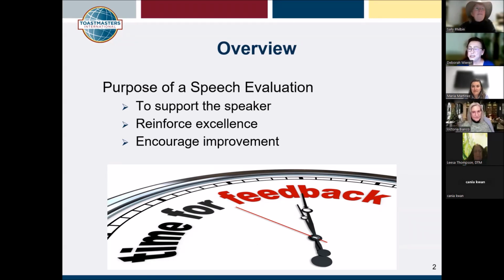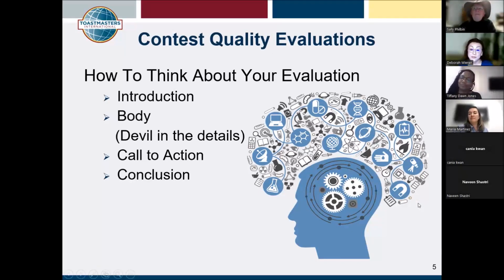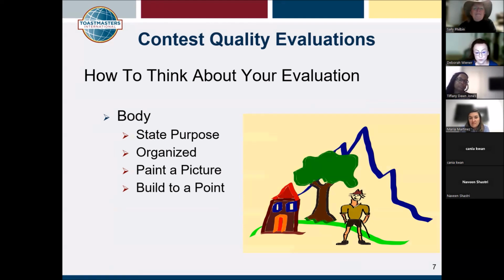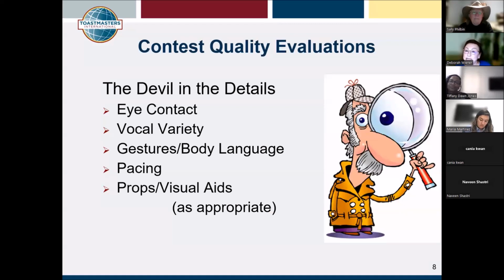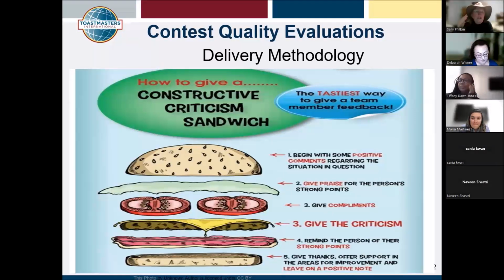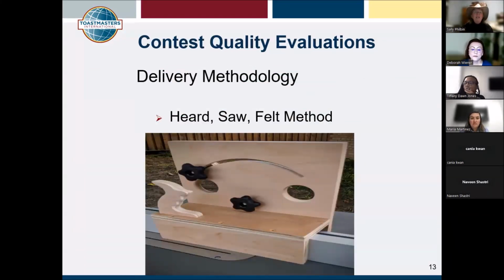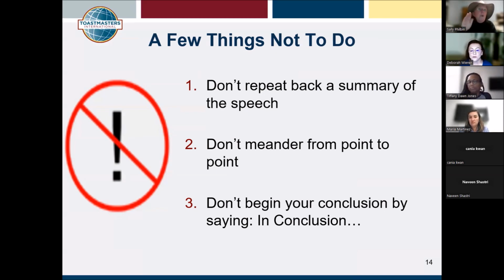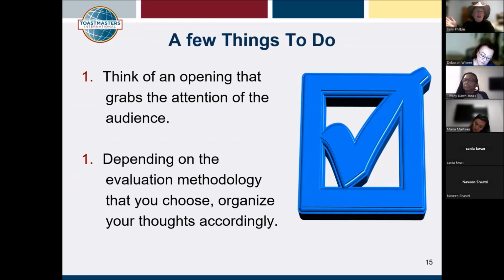How to be an Excellent Speech Evaluator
Presented on 12/11/2023. Table of contents listed below. Click a timestamp to skip to the section you want.
00:00 Introduction (Sally Philbin)
01:26 The purpose of a speech evaluation (Debbie Wiener)
03:02 Keynote speech: "How to Elevate your Evaluations" (Maria Martinez)
10:31 Discussion/questions/feedback for Maria
17:08 Preparing the introduction to your evaluation (Debbie Wiener)
20:00 Preparing the body of your evaluation, and your verbal/nonverbal style (Debbie Wiener)
25:14 Ensuring it includes a call to action (Debbie Wiener)
26:29 Preparing the conclusion (Debbie Wiener)
28:16 Using the Sandwich Method (Sally Philbin)
37:47 A few things NOT to do (Sally Philbin)
40:52 A few things TO do (Sally Philbin)
42:33 Questions